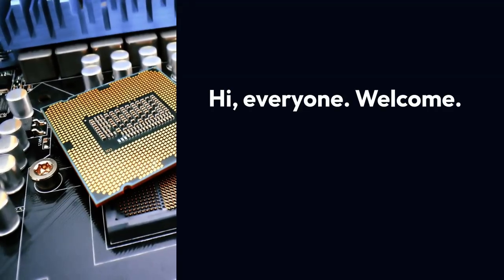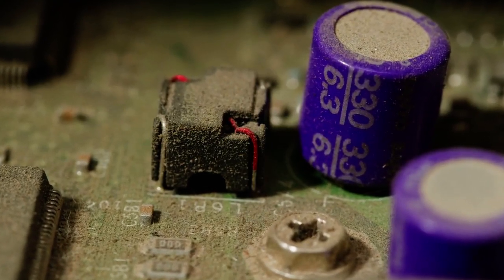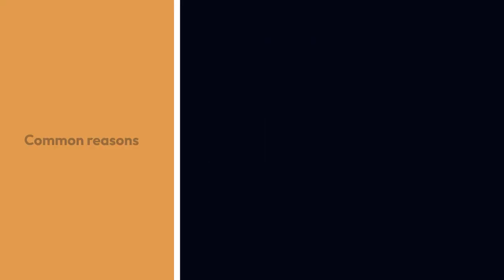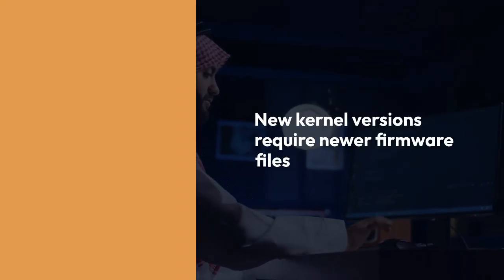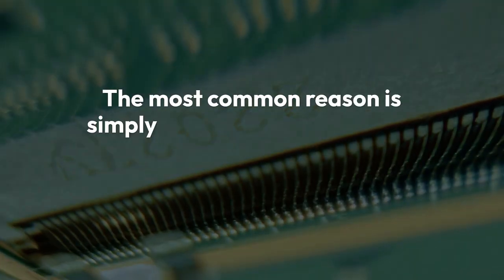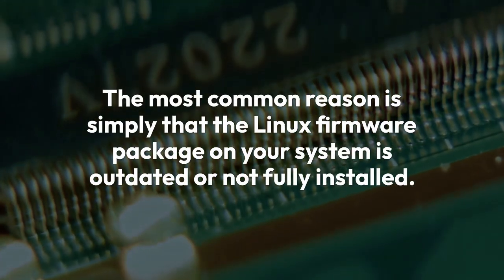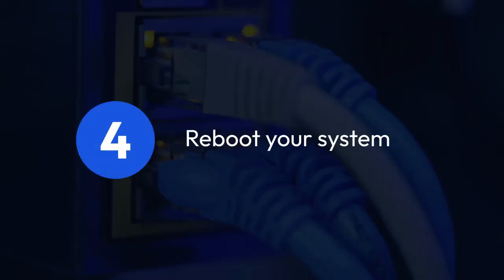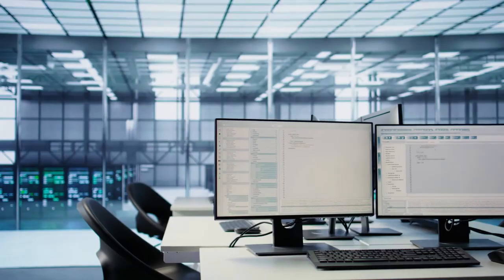Unix: Possible missing firmware /lib/firmware/i915/* for module i915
The "Possible missing firmware /lib/firmware/i915/ for module i915" message on Unix-like systems signifies that the Linux kernel's i915 driver, which manages Intel integrated graphics, cannot locate essential firmware files required for proper GPU operation. This often results in reduced display capabilities, lower resolutions, or a lack of hardware acceleration. The `i915` module depends on these binary firmware blobs, provided by Intel, to fully initialize the graphics processor and its features. The primary cause is typically the `linux-firmware` package (or its distribution-specific counterpart) being uninstalled, outdated, or corrupted. Resolution involves installing or updating this package via the system's package manager (e.g., `sudo apt install linux-firmware` on Debian/Ubuntu, `sudo dnf install linux-firmware` on Fedora). A subsequent system reboot is generally necessary to allow the kernel to load the newly available firmware, enabling the graphics hardware to function correctly and restore full display capabilities.